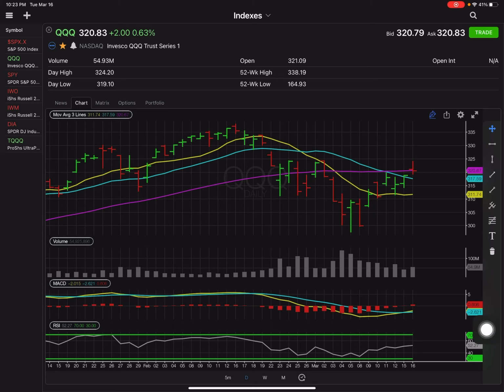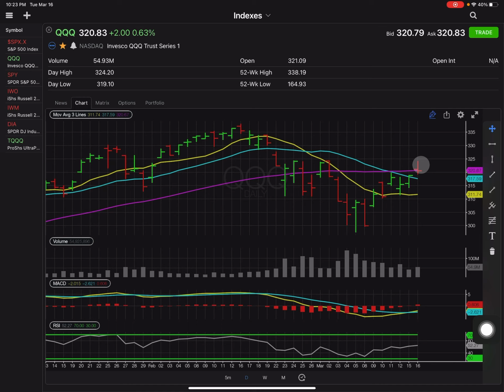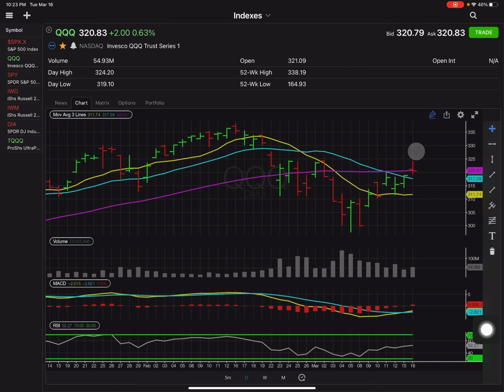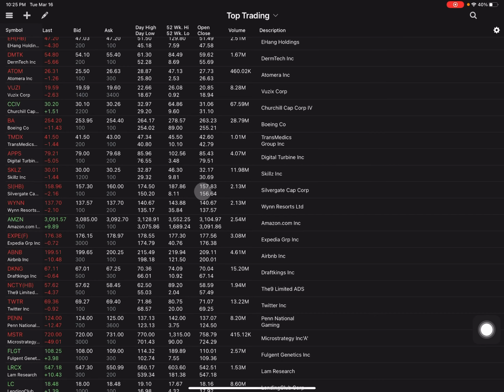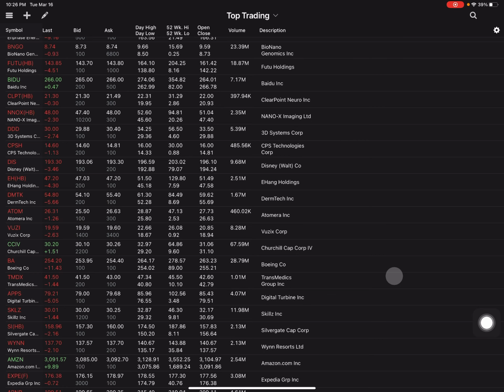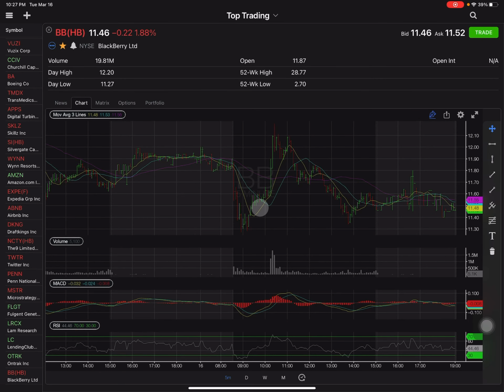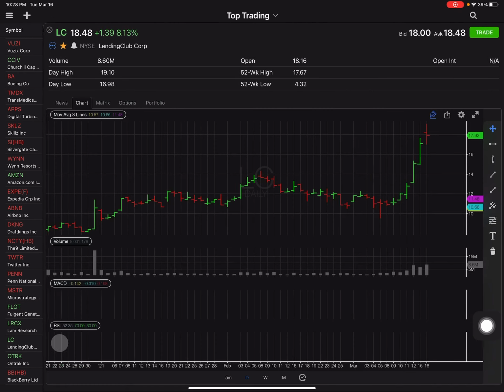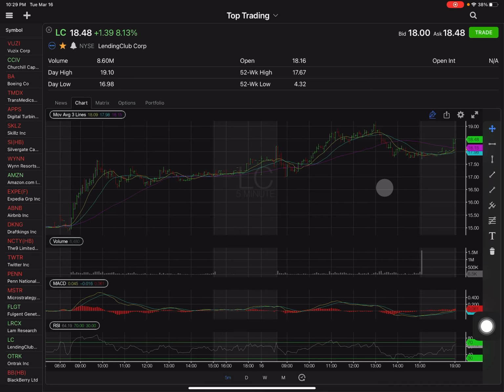5k challenge, abnb, apps, penn, lrcx, bb. Ending $3652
I’m not a financial advisor. This is my live trading journal